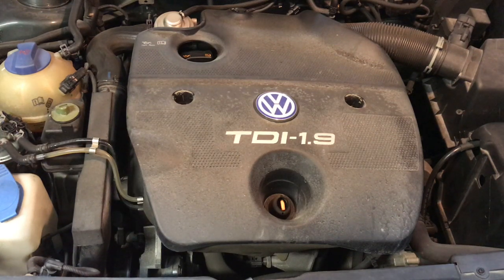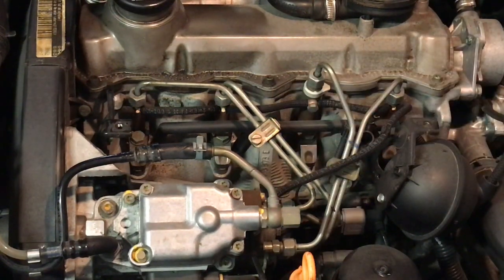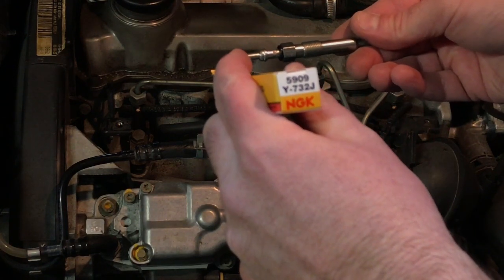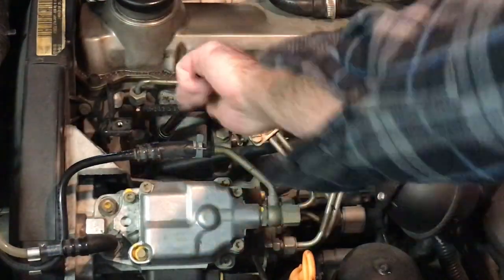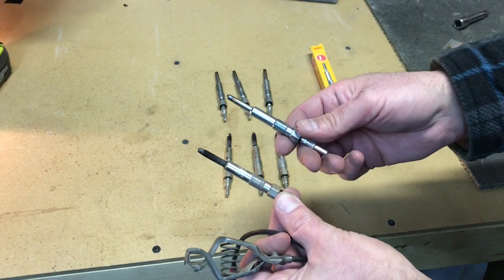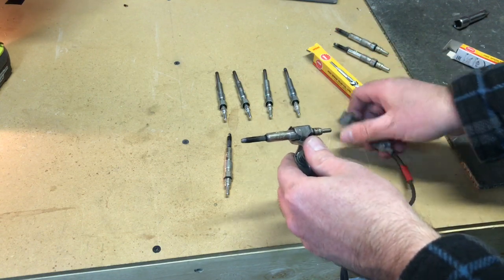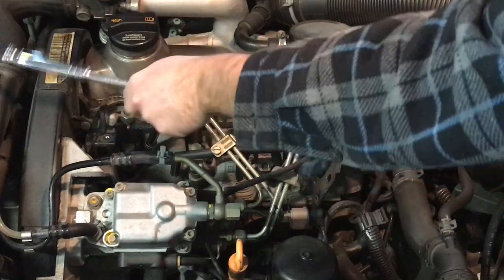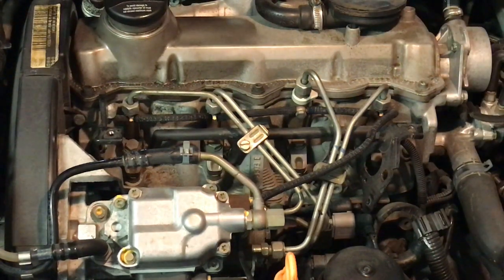Replacing VW TDI Glow Plugs - 1.9 ALH Diesel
How to replace the glow plugs on a 2003 1.9 TDI Volkswagen diesel (ALH)